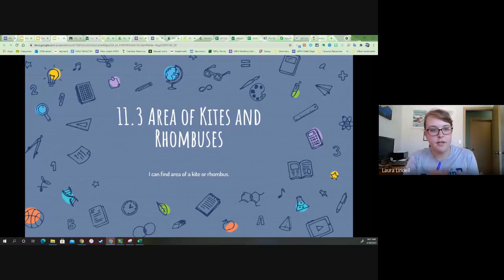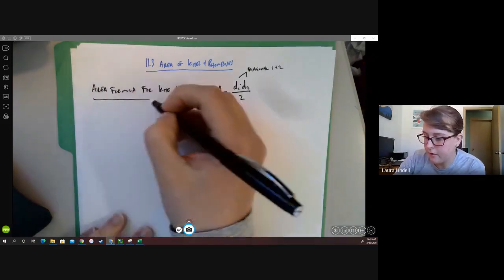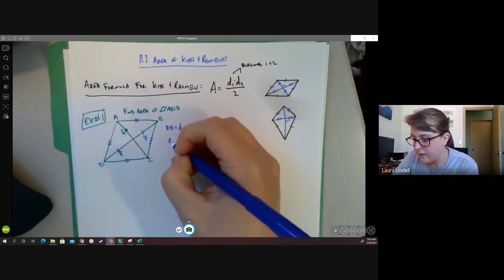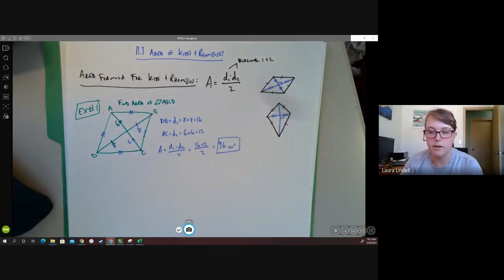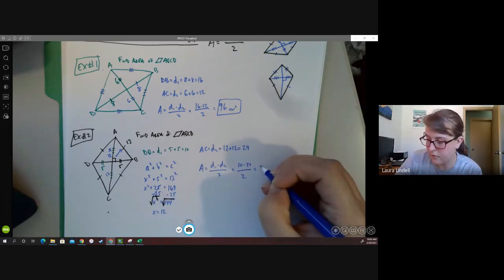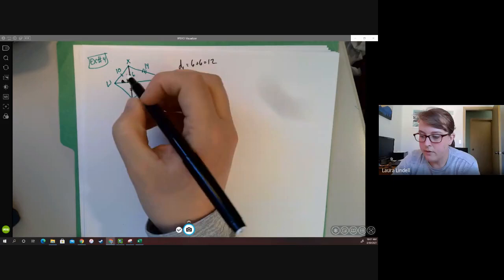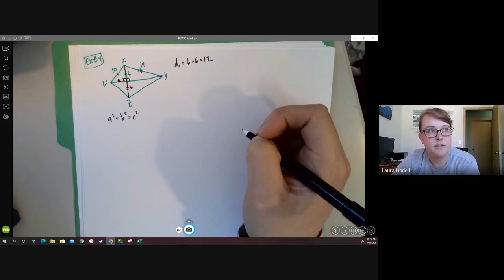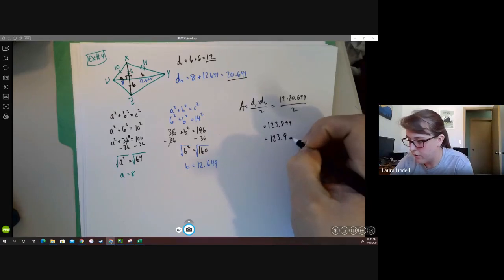11.3 Area of Kites and Rhombuses